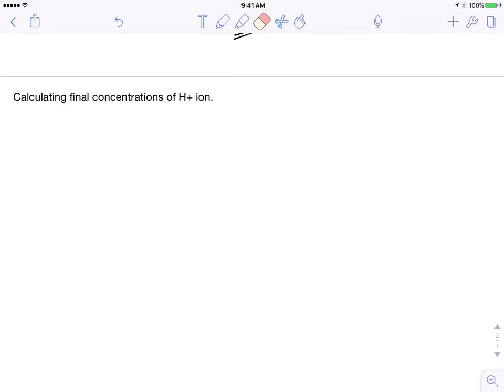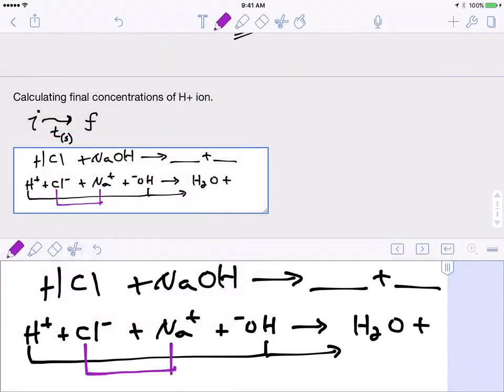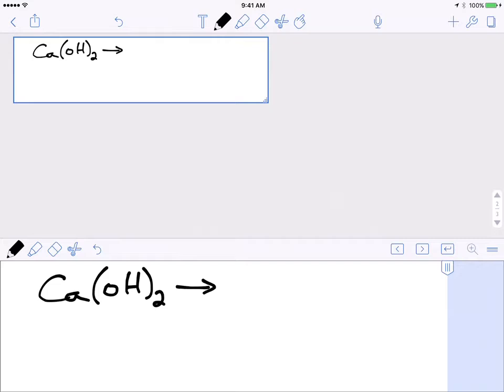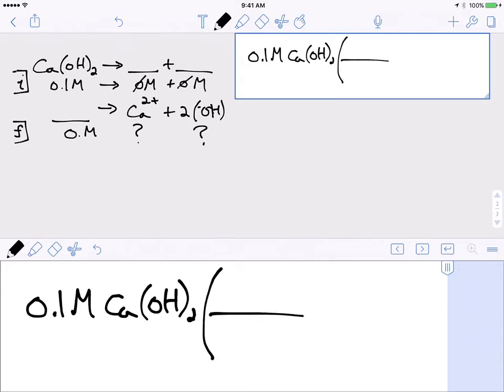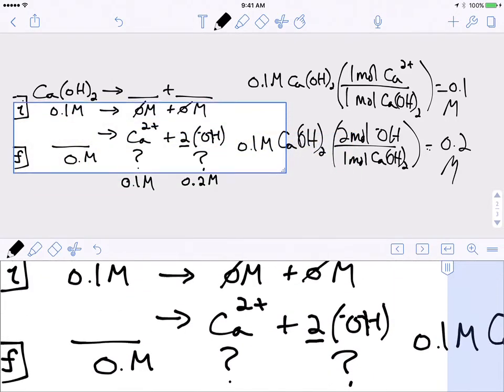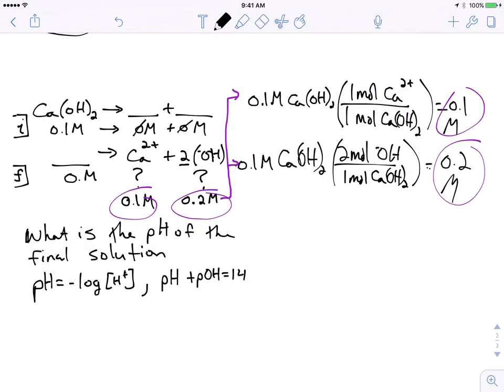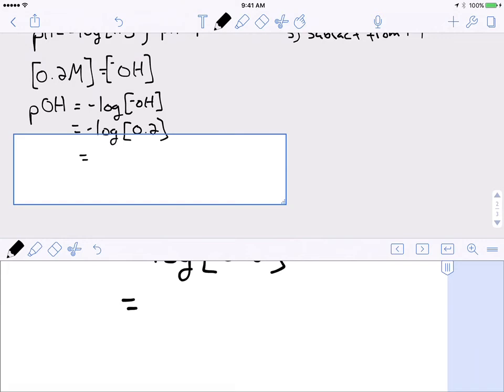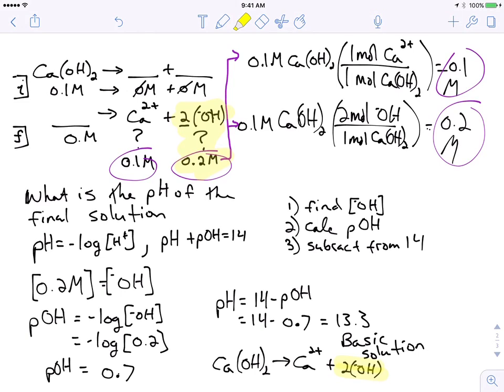solution concentration calculations